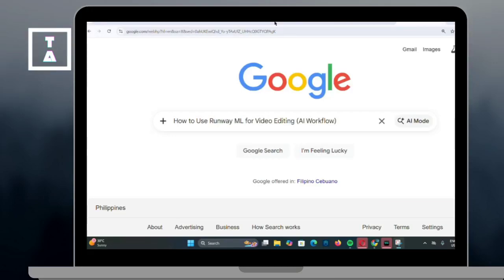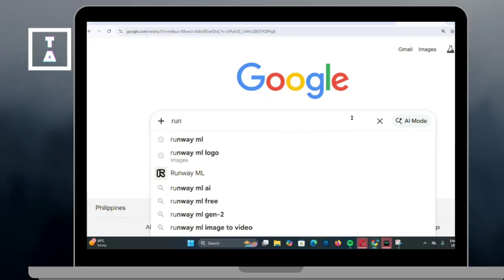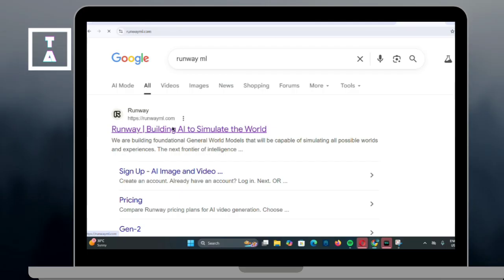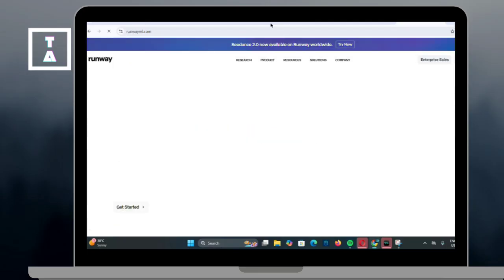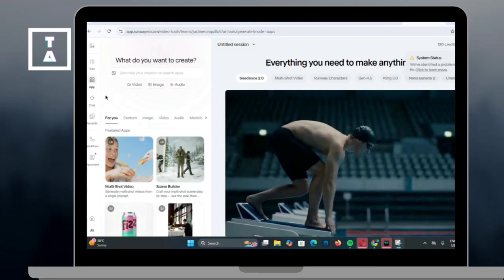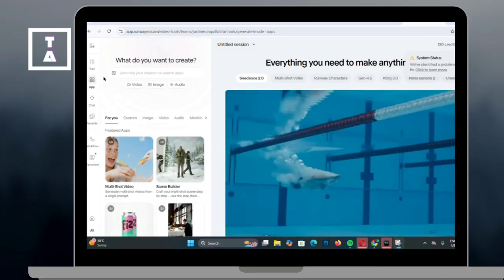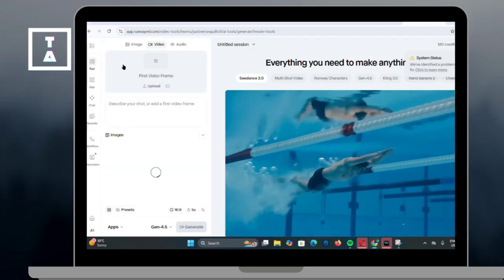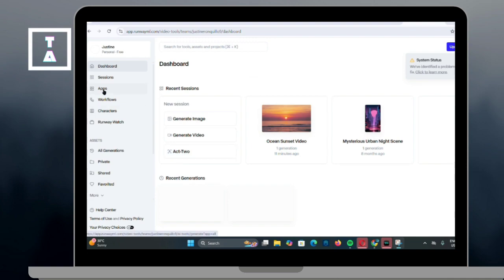How to Use Runway ML for Video Editing (AI Workflow) in SECONDS!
Ready to revolutionize your video editing process? This comprehensive tutorial will show you exactly how to use Runway ML to supercharge your video projects with artificial intelligence. We'll dive deep into an efficient AI workflow, demonstrating how Runway ML's powerful tools can transform your ideas into stunning visuals.

Discover how to leverage Runway ML's cutting-edge generative AI capabilities, from text-to-video and image-to-video generation (like Gen-1 and Gen-2) to advanced features like rotoscoping, green screen removal, inpainting, and motion tracking. Whether you're a filmmaker, content creator, or just curious about the future of video production, this guide will help you integrate AI seamlessly into your editing pipeline.

*   Introduction to Runway ML and its core AI features for video
*   Setting up your AI video editing workflow
*   Generating video from text and images using Runway Gen-2
*   Advanced AI tools: rotoscoping, inpainting, and more
*   Tips and tricks for maximizing your creative output with AI
*   Real-world examples of AI in video production

Unlock new creative possibilities and streamline your video editing with the power of artificial intelligence. Master Runway ML and take your content to the next level!